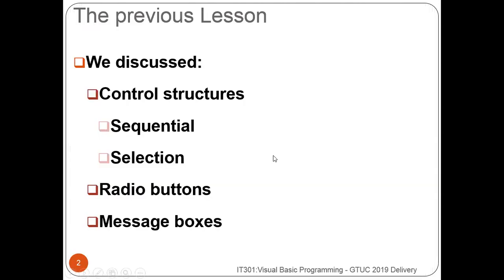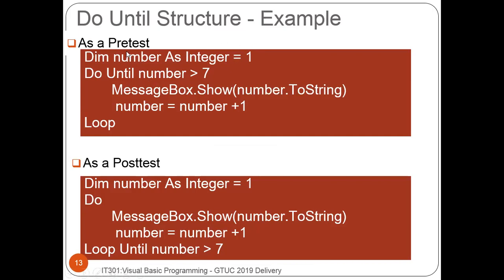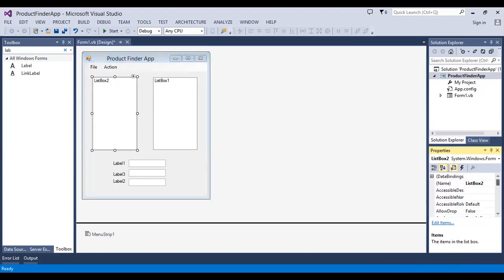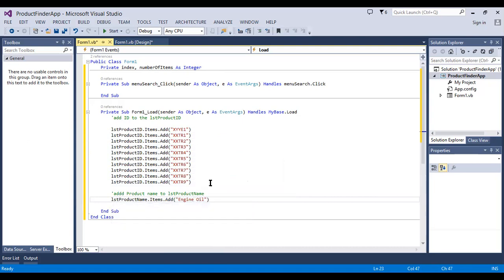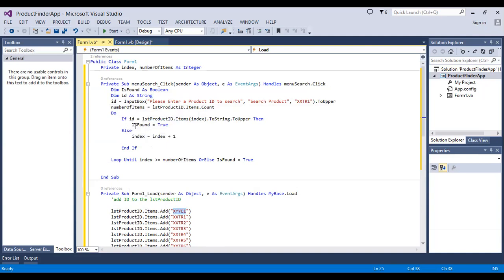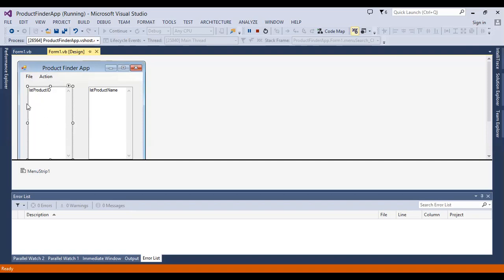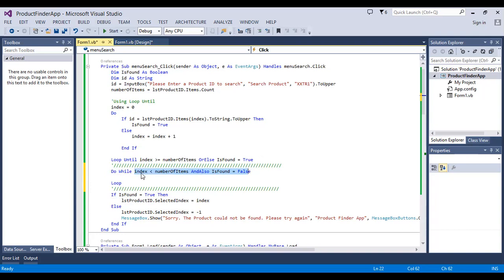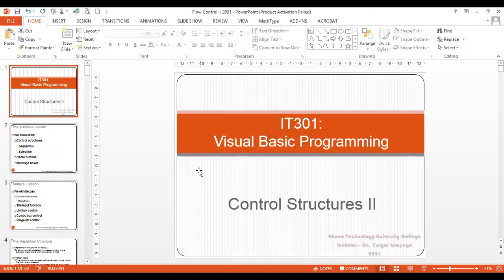Repetition Control Stuctures and Product Finder App Tutorial